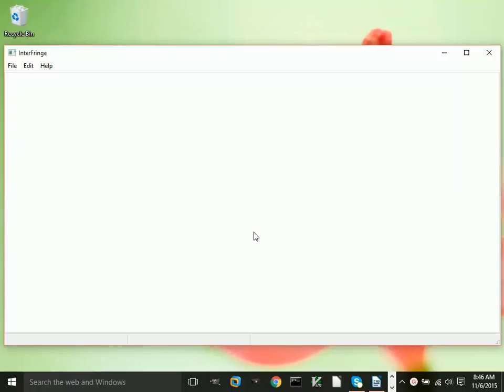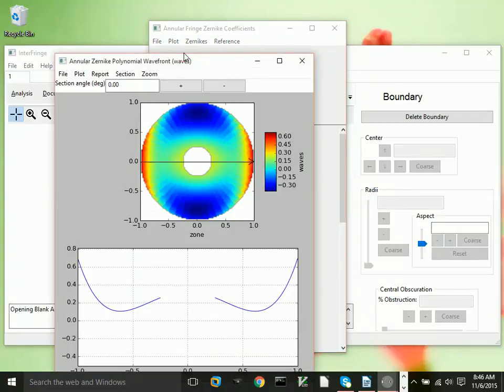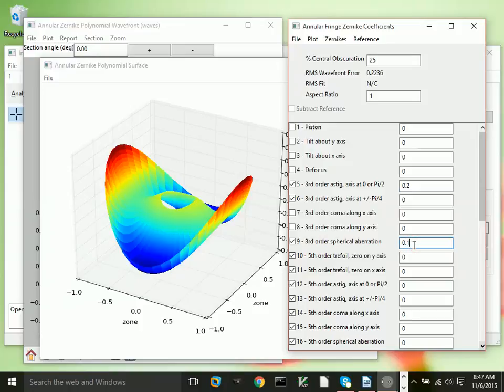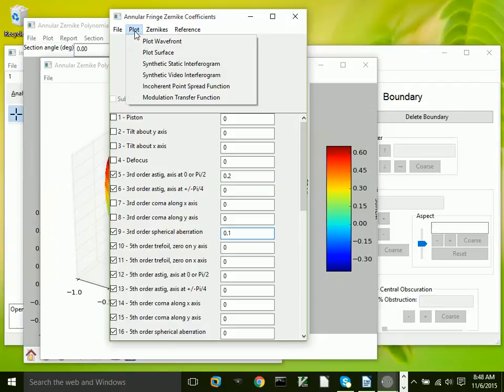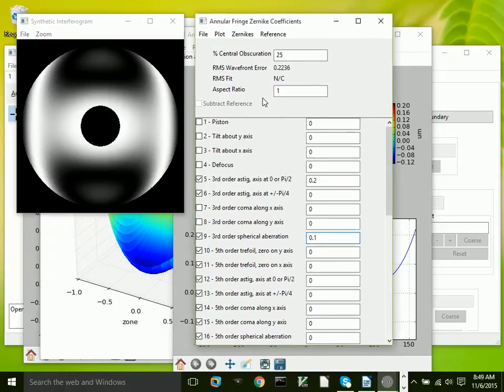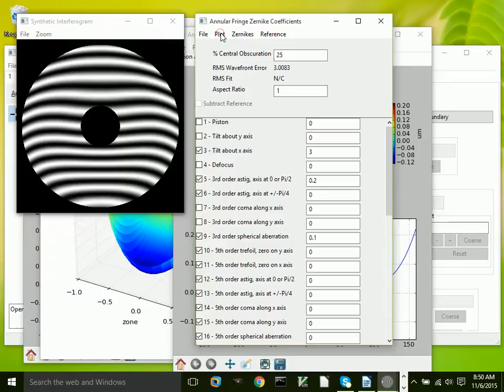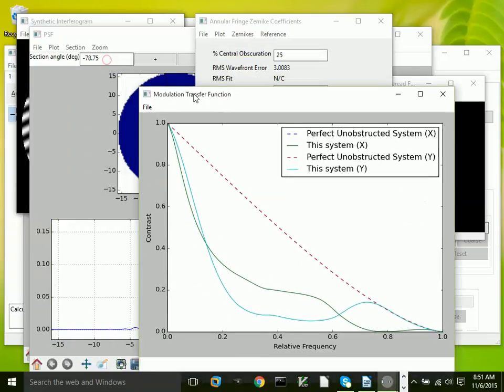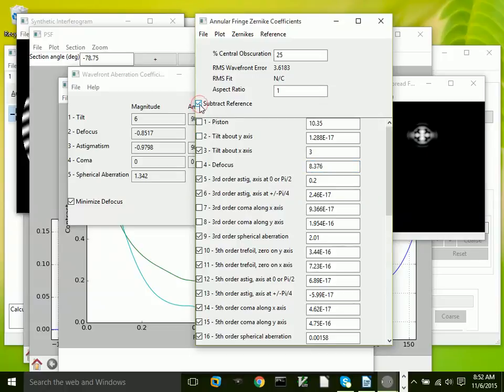InterFringe: Zernike panel example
Example showing how to work with Zernike polynomials in InterFringe. For more information or to purchase InterFringe, please